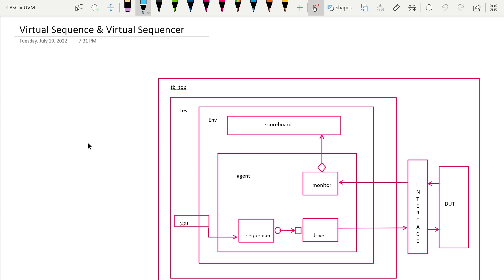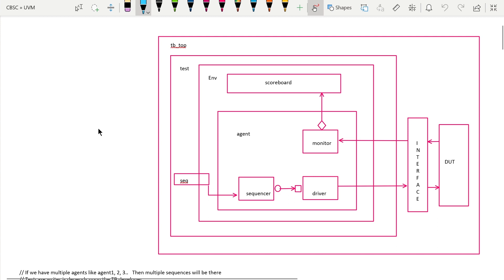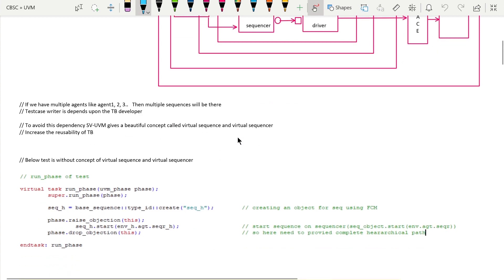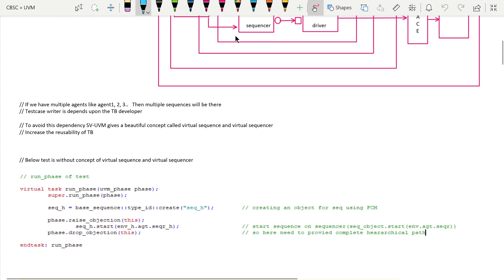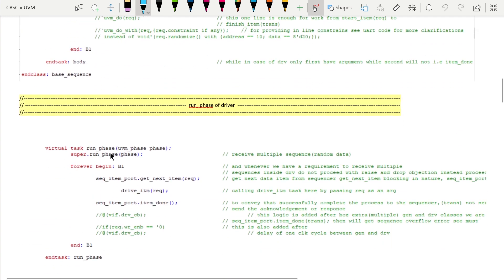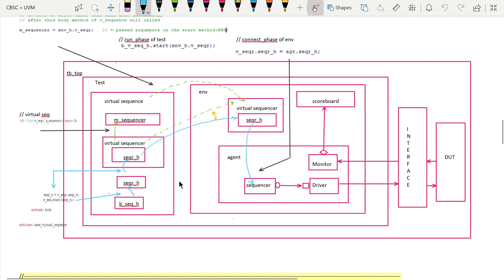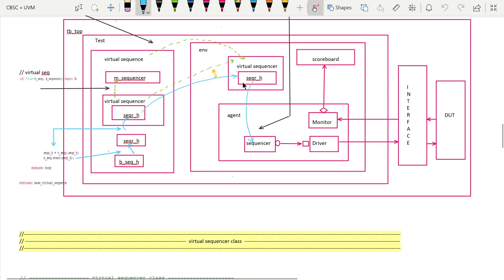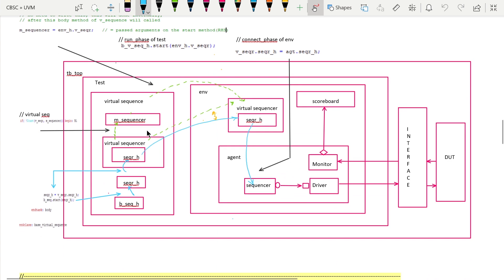virtual sequence & virtual sequencer w.r.p.t system Verilog UVM.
In this video, I have explained the concept of "virtual sequence and virtual sequencer w.r.p.t System-Verilog UVM".

If you are new to this concept, You just need to pay attention to the details, & then you will find this concept as a "piece of cake to understand"...